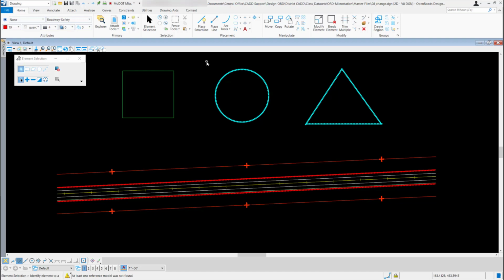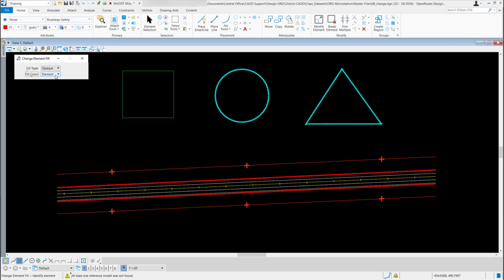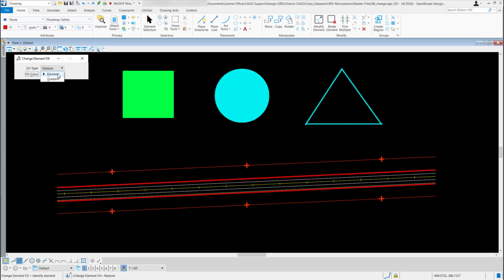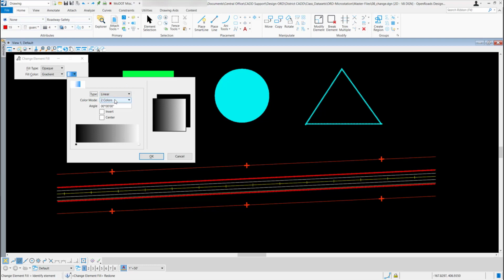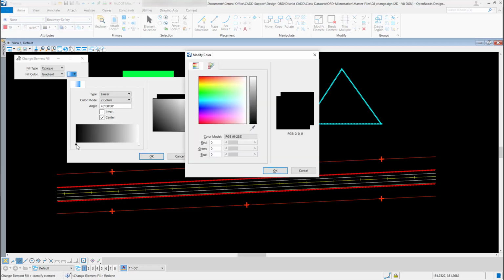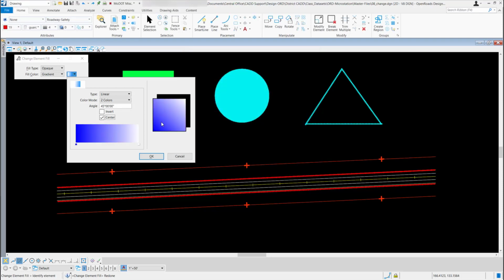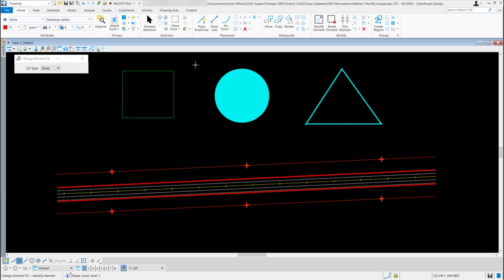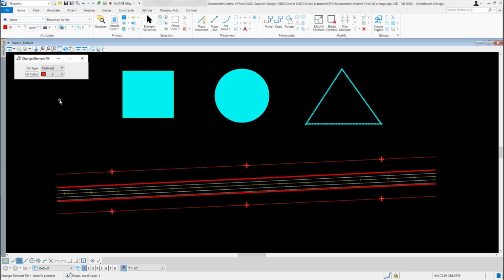ORD - MicroStation - 9.2 - Change Element Fill Type